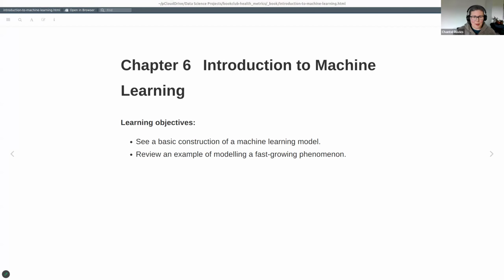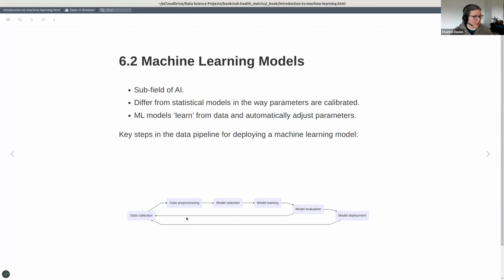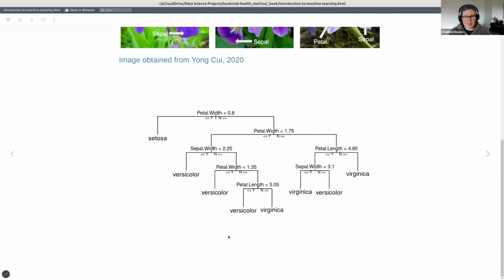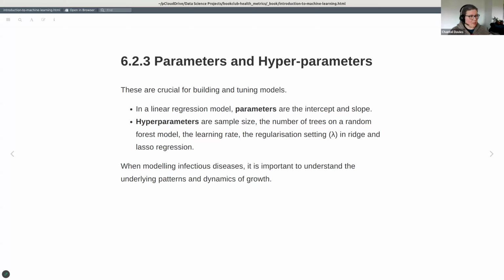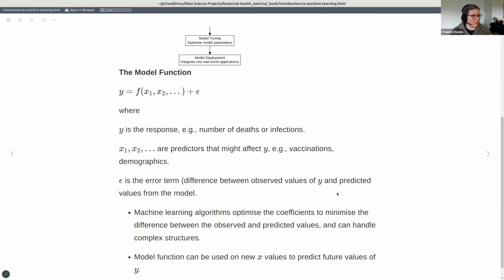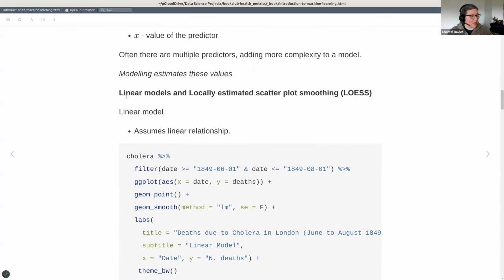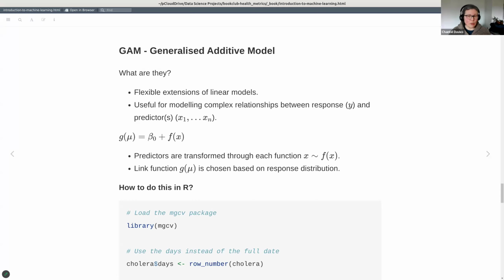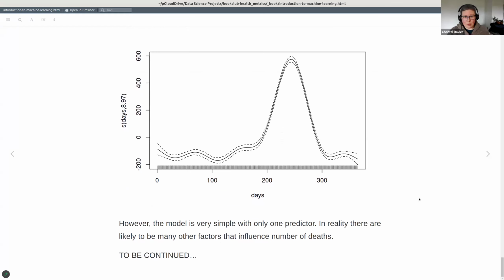Health Metrics & the Spread of Infectious Diseases: Intro to Machine Learning (health_metrics01 6)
Chantel Davies leads a discussion of Chapter 6 ("Introduction to Machine Learning") from Health Metrics and the Spread of Infectious Diseases by Federica Gazzelloni on 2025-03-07, to the DSLC health_metrics Book Club. Cohort 1